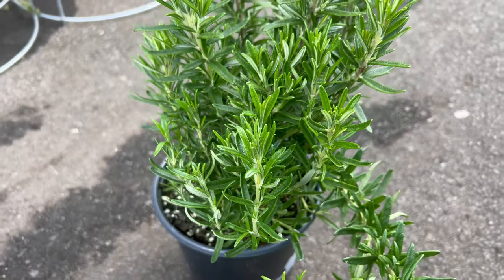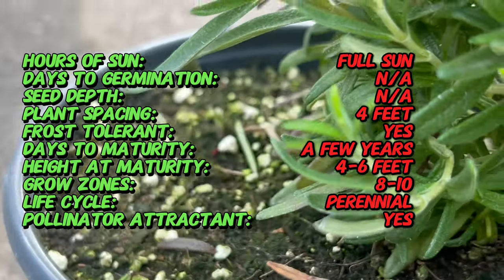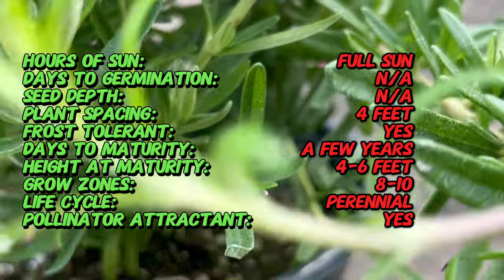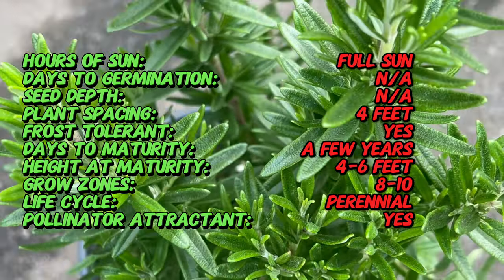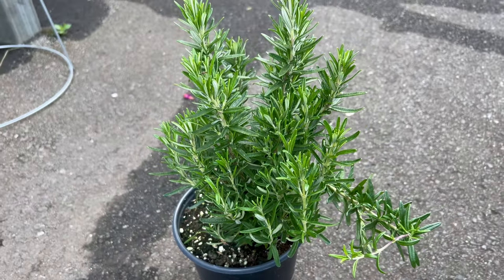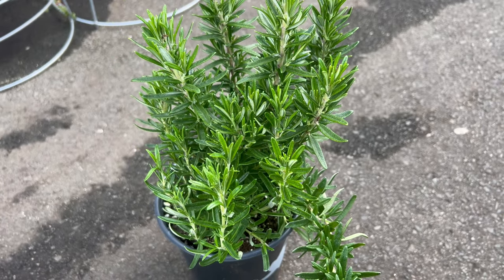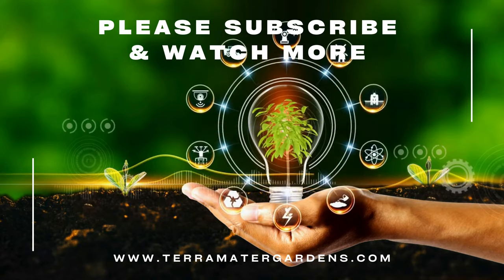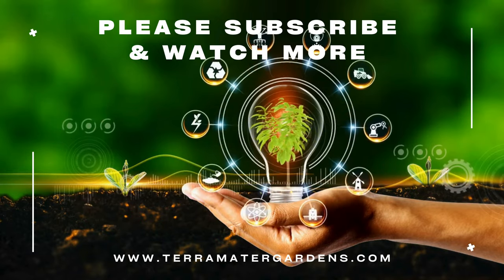Growing TUSCAN BLUE ROSEMARY: Quick Tips for (Rosmarinus Officinalis)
Discover essential tips for cultivating Tuscan Blue Rosemary, scientifically known as Rosmarinus Officinalis, in just 2 minutes! Learn about its growth requirements, watering needs, and care methods to ensure a fragrant and thriving herb garden. Whether you're a seasoned gardener or new to herb cultivation, this concise guide provides valuable insights into growing Tuscan Blue Rosemary successfully. Don't miss out on this quick and informative overview of nurturing this aromatic herb!

Latin Name: Rosmarinus officinalis 'Tuscan Blue'
Common Name: Tuscan Blue Rosemary
Sun Exposure: Full sun
Watering: Drought tolerant once established; water deeply and then allow the soil to dry out between waterings
Soil: Well-draining, sandy or loamy soil
Height: 4-6 feet (1.2-1.8 meters)
Spread: 3-4 feet (0.9-1.2 meters)
Foliage: Narrow, needle-like leaves with a strong pine scent
Flowering: Small, pale blue flowers in spring and sometimes again in fall
Hardiness Zone: USDA zones 8-10
Life Cycle: Perennial
Pollinator: Attracts bees and other pollinators
Growth Rate: Moderate
Maintenance: Low
Uses: Culinary herb, ornamental plant, hedging
Growing Tips: Plant in a sunny location with well-drained soil. Prune lightly after flowering to maintain shape and encourage bushier growth. Harvest fresh sprigs as needed for culinary use or dry them for later use. Rosemary is drought tolerant but will benefit from occasional deep watering during prolonged dry spells. Protect from harsh winter winds in colder climates.